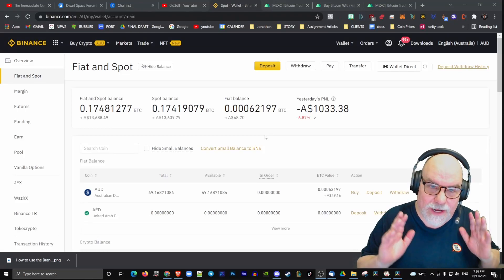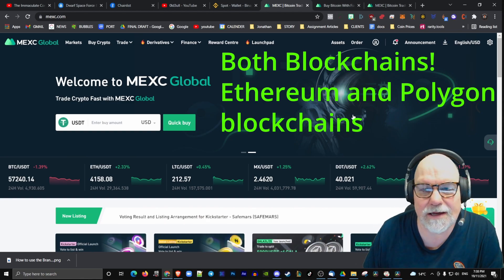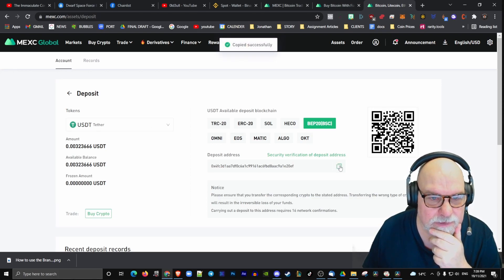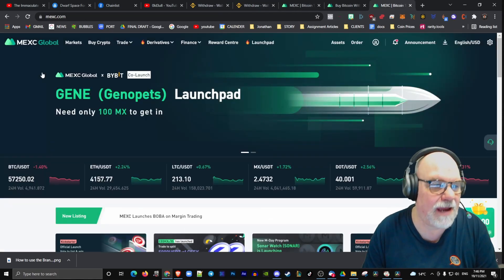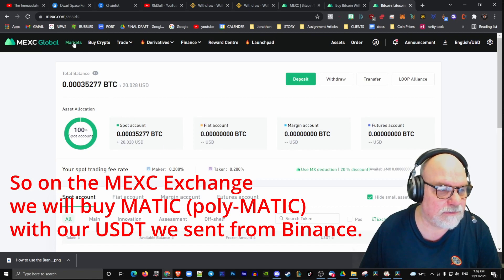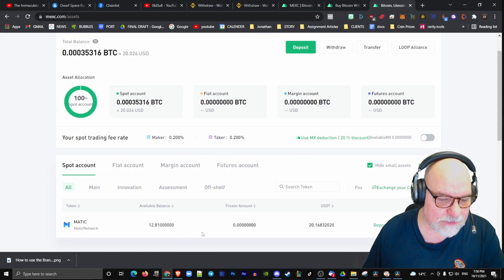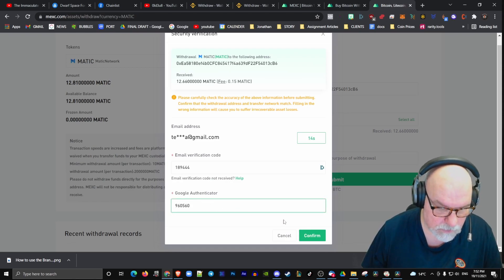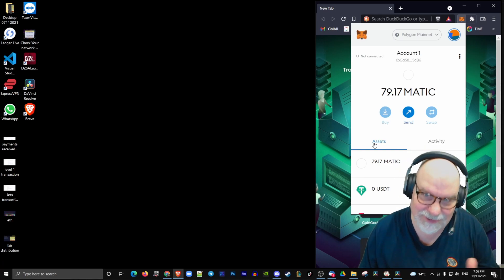The Simplest And Cheapest Way To Get Matic To Your Polygon MetaMask Wallet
Getting money (MATIC coin) into you Polygon MetaMask Wallet can be pretty difficult to understand, let alone do.  In this video I break down step by step how to do it cheaply and simply.